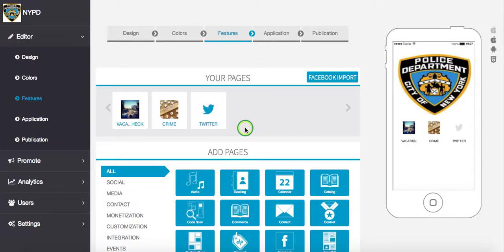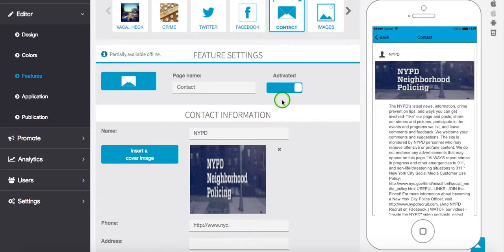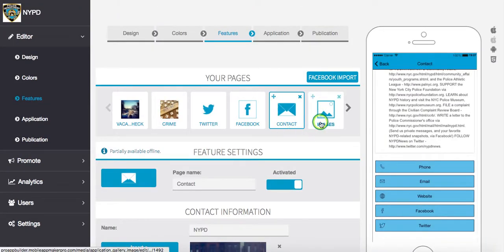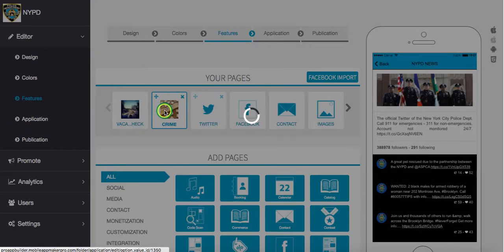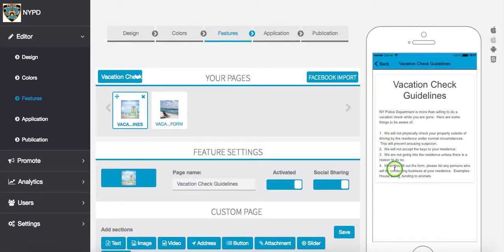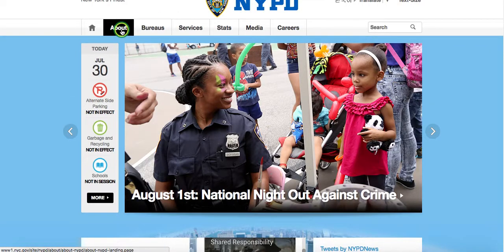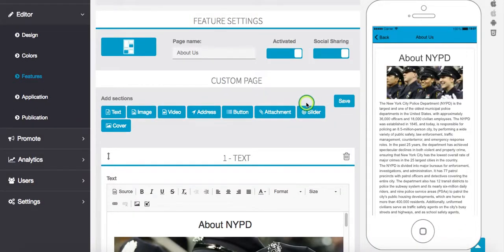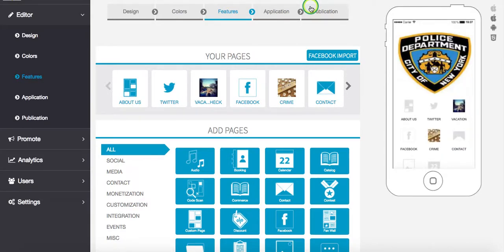Police Department Mobile App Part 2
This is the central feature of the application building platform where you add in individual pages to view for the community.